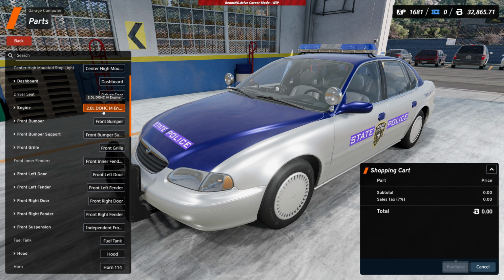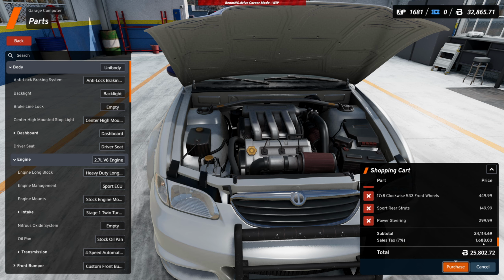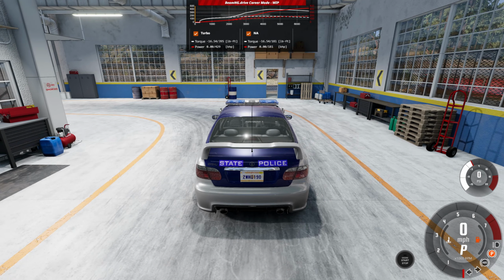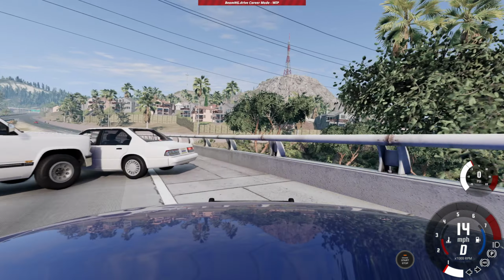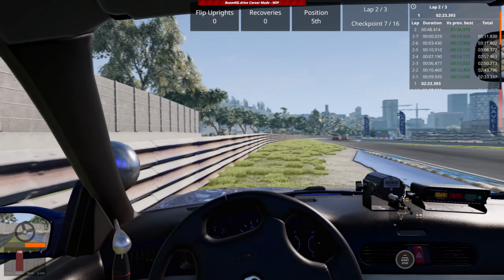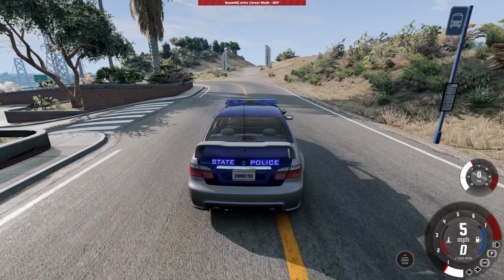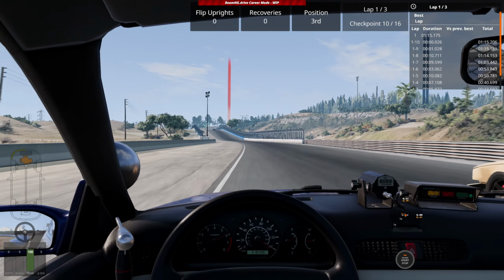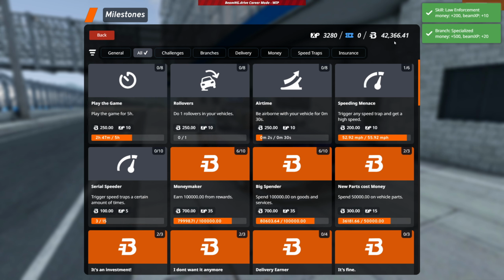My Police Car is Now a Race Car! | BeamNG.drive Career Mode (RLS Mod)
After making a fortune taking down criminals, I spent my hard earned money on upgrading my police car. I've turned this basic 140 HP cop car into a turbocharged beast making over 400 HP! Turning this ordinary police car into a race car!

PC Specs:

CPU: AMD Ryzen 9 7950X (16C/32T @ 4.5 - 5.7 GHz)
GPU: GIGABYTE RTX 3060 Ti GAMING OC 8G
SSD: ADATA Ultimate SU800 1TB
HDD: Toshiba X300 4TB 7200 RPM
RAM: G.Skill Flare X5 Series (64 GB @ 6000 MHz DDR5)

OTHER:
Social Media Animations & End Screen Graphics by CreatorSet